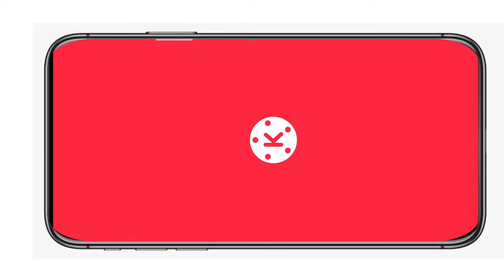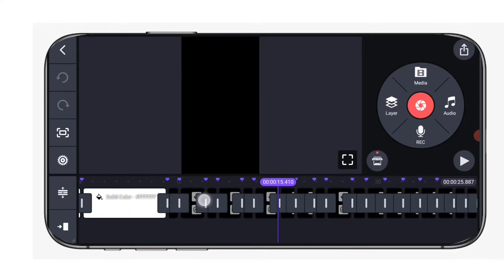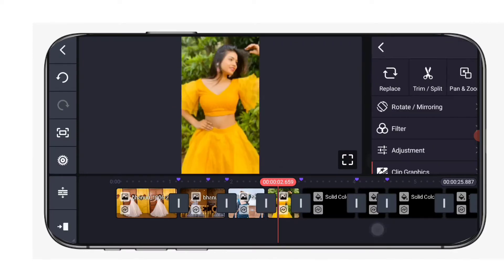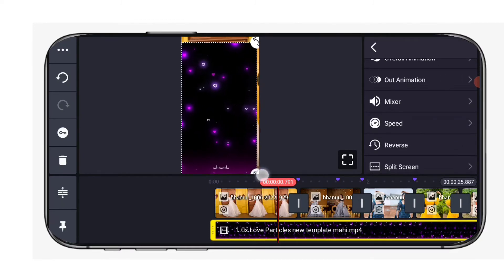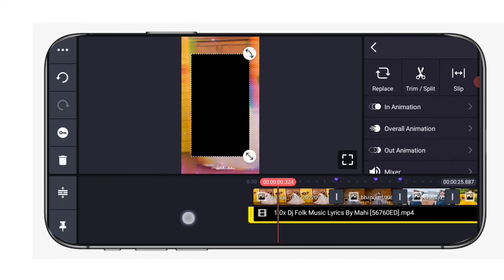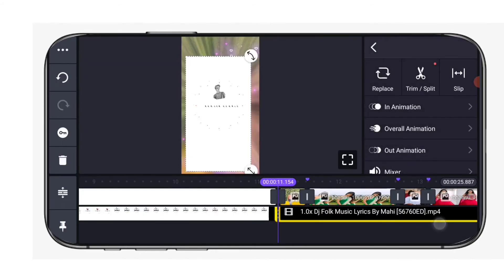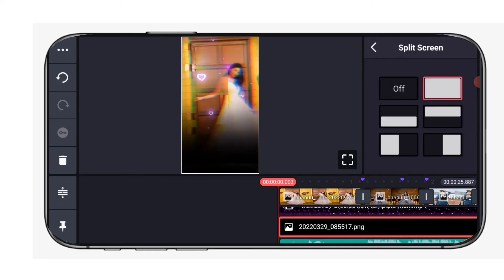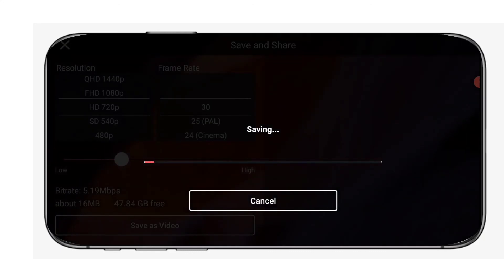kinemaster video Editing flok song Editing new style In Telugu lo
All Metirels links in Telegram